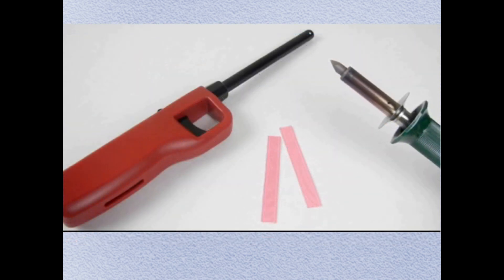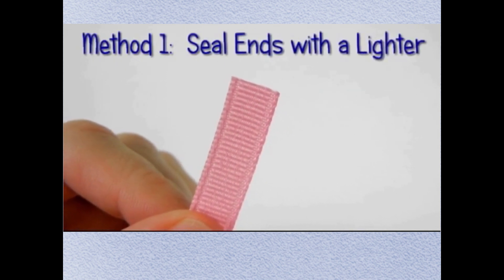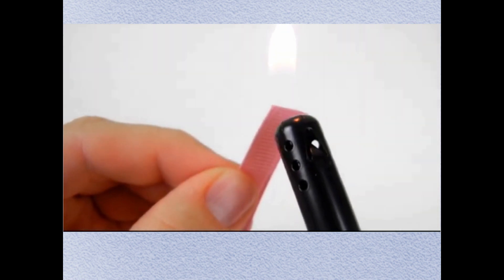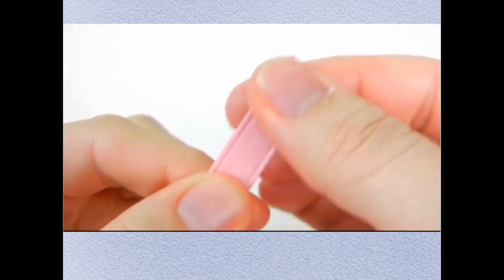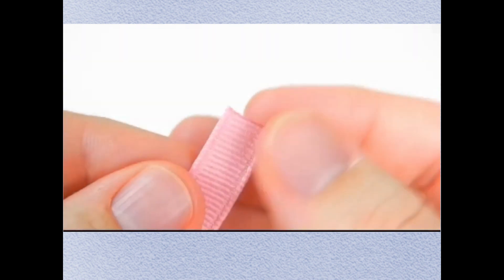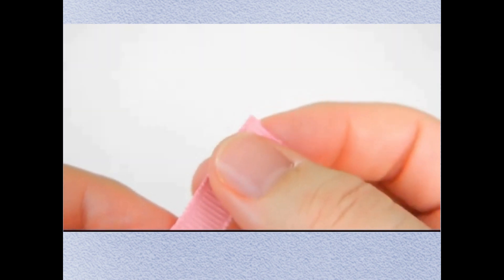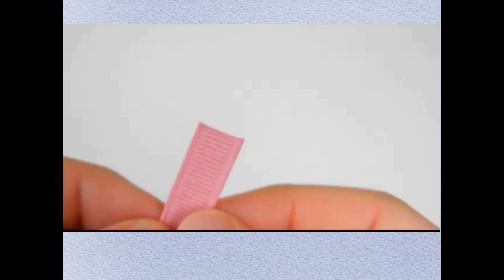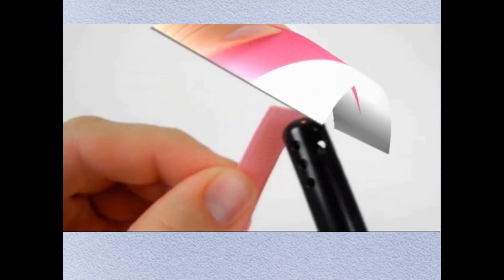DIY - How to Seal Ribbon Ends - HairBowCenter.com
In this easy-to-follow tutorial, learn how to heat seal ribbon ends like a pro!  With just a few simple steps, you can achieve beautifully sealed ribbon ends that add a professional touch to all your crafting projects.

📌 Links to Supplies Needed:
Join Our Crafting Community:
Please share your thoughts and creations with us! Visit HairBow Center's website to explore our products and get inspired.

About HairBow Center:
At HairBow Center, we're passionate about empowering crafters with high-quality supplies and inspiring creativity. From ribbons and bows to all your crafting essentials, discover everything you need to bring your creative visions to life.

00:00 Intro
00:44 Seal Ends with a Lighter
01:25 Seal Ends with a Woodburning Tool
02:33 Seal a V-Cut Ribbon